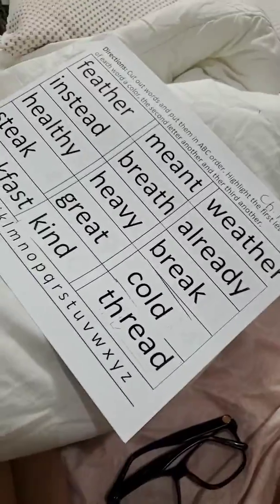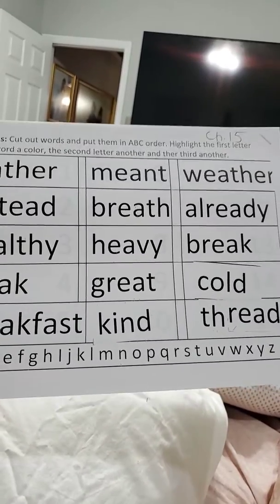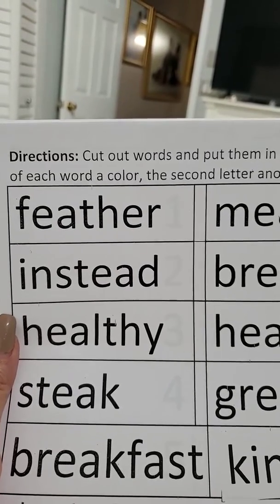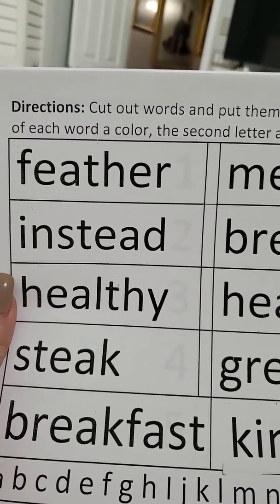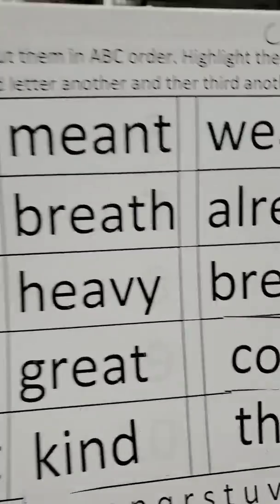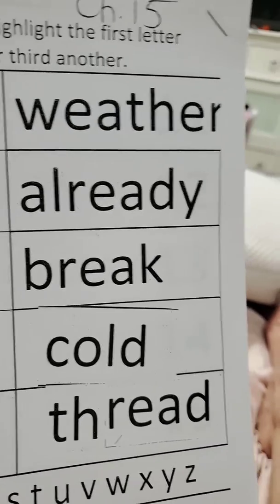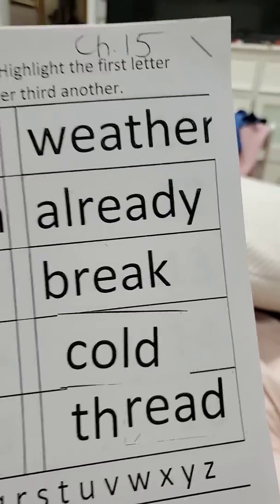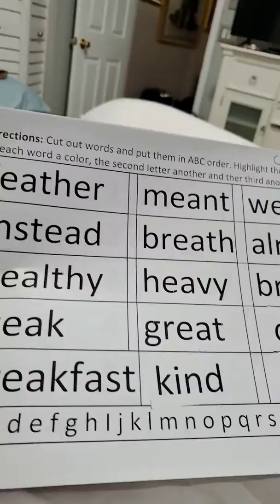Hot Rod Messes up Part 2